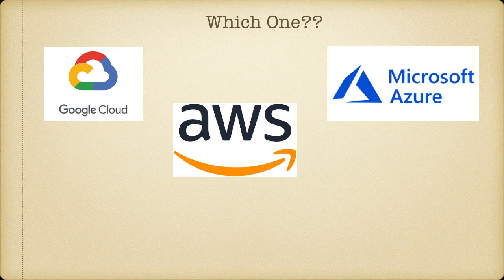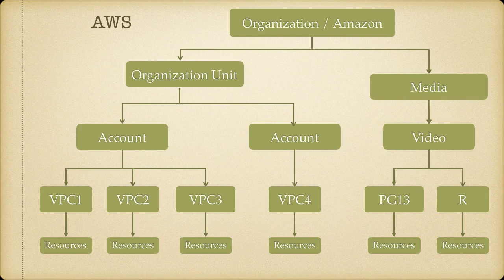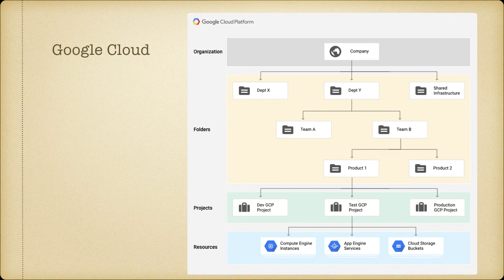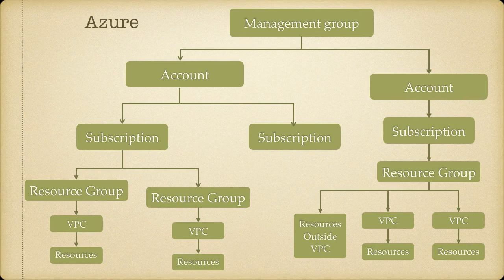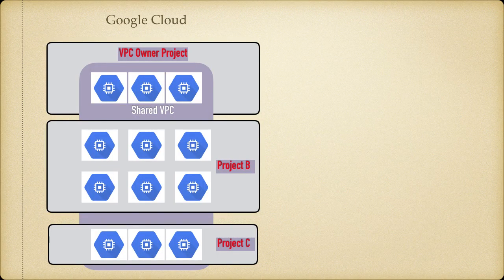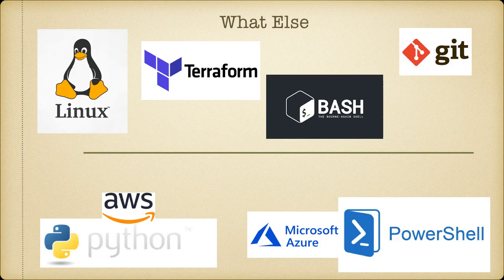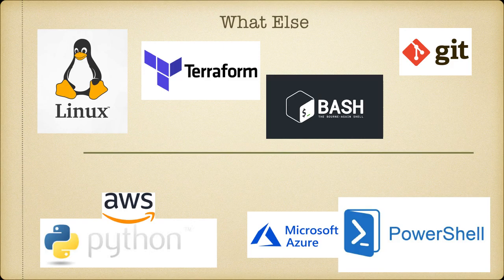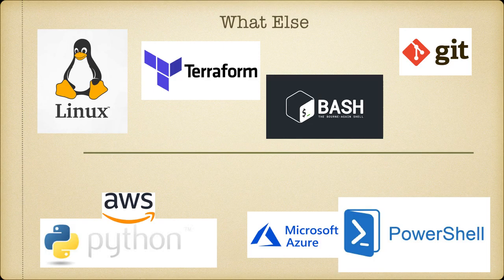6000 WhichCloudisRightForMe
default message for all videos please ignore.

Want to learn cloud computing?

Want to learn it from a IT veteran with 20 years experience and 15 professional certificates including google cloud architect professional and AWS cloud architect professional and all associate for both AWS and Google Cloud BUT failed the cloud practitioner exam? Then you are in the right place.